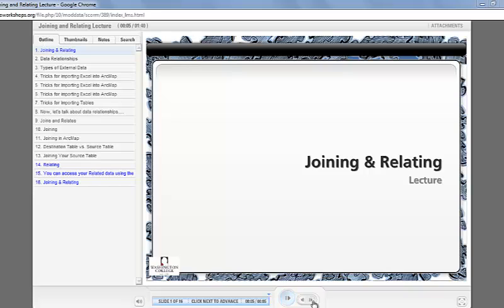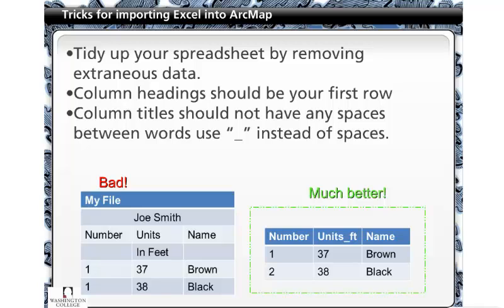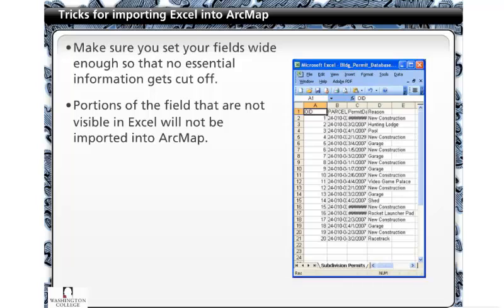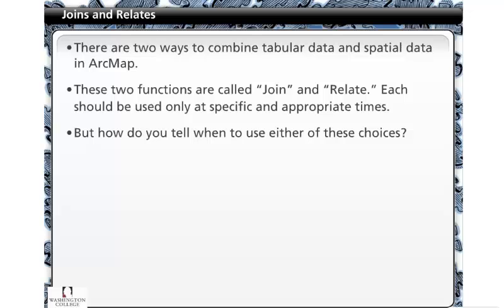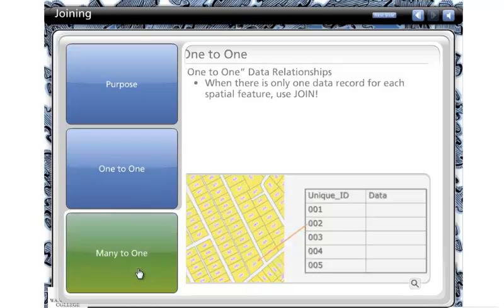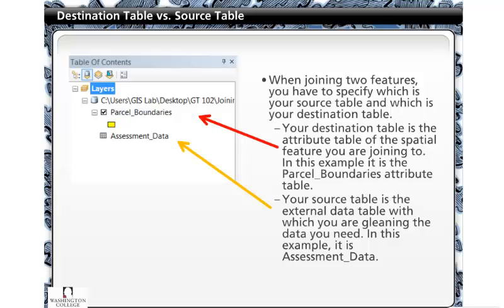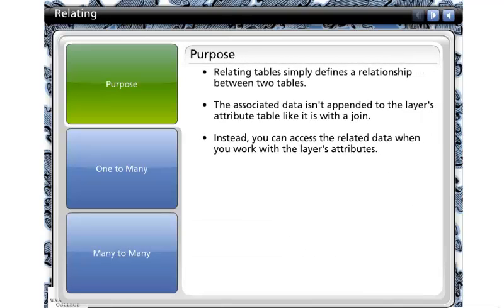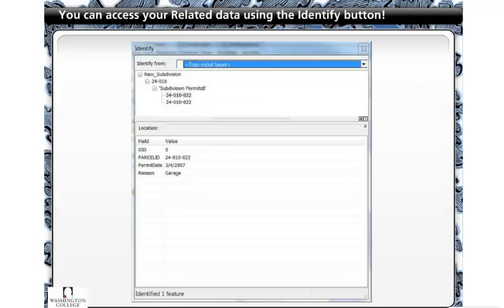Joining & Relating Lecture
This is a short lecture on Joining & Relating which is a user interface found in the ESRI ArcGIS 10 software.  This is part of our online GT-102 course.  and you may take this lesson, or the entire course, free of charge on your own.  Guided instruction is also available for a small fee.  If you like this please also "like" our Facebook and you can also learn more about the GIS Program at Washington College by going to our